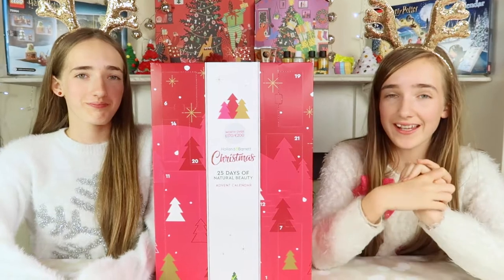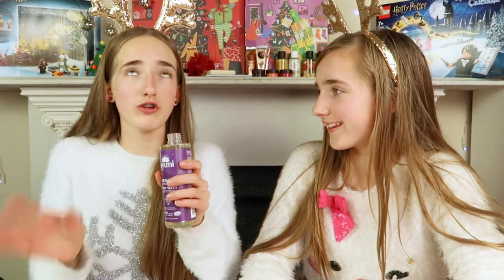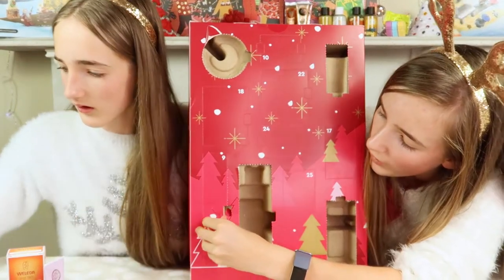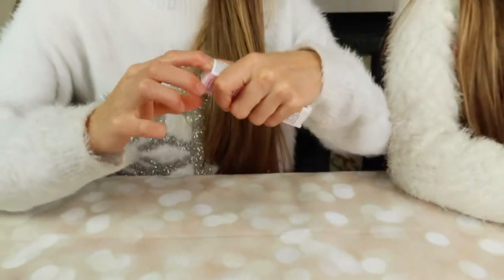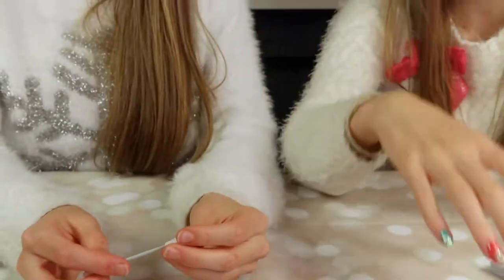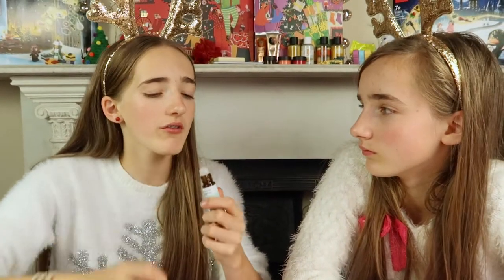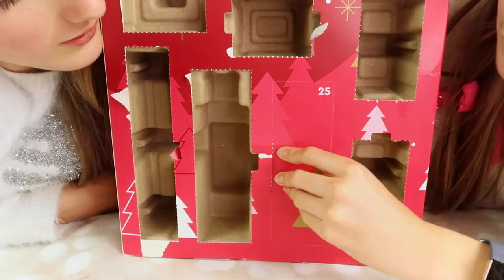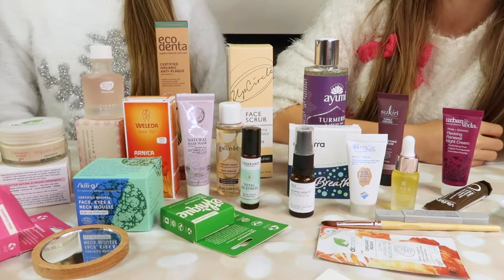Holland & Barrett Advent Calendar 2020 - Amazing Value, Vegan & Cruelty Free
Holland & Barrett Advent Calendar 2020 is currently back in stock and is becoming very popular which is no surprise considering it's amazing value and full of vegan & cruelty-free products. PLus if has loads of discount vouchers behind the doors.

It's been the most interesting calendars so far and we've found lots of brands that we've never heard of but will definitely investigate them to find out what other products they do. Watch our video to find out more!